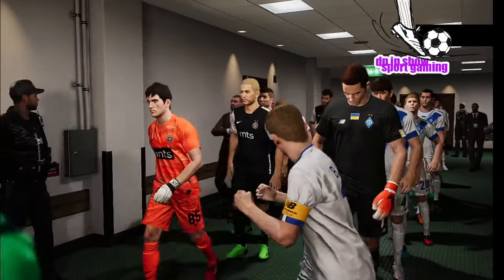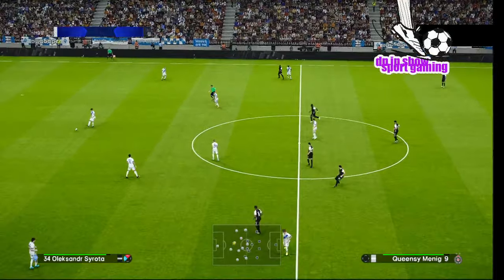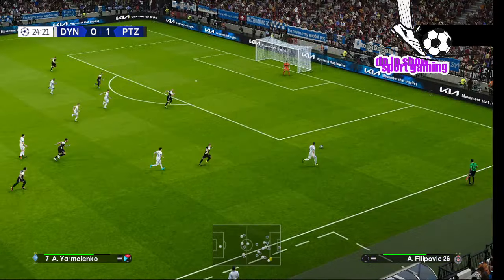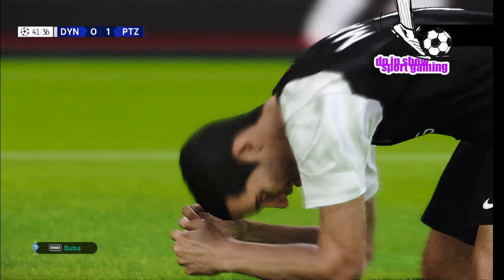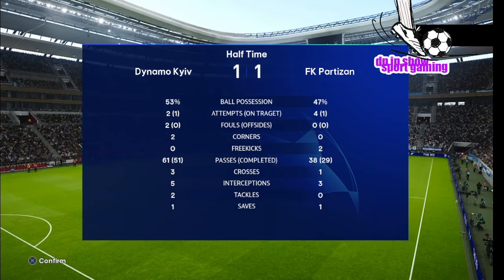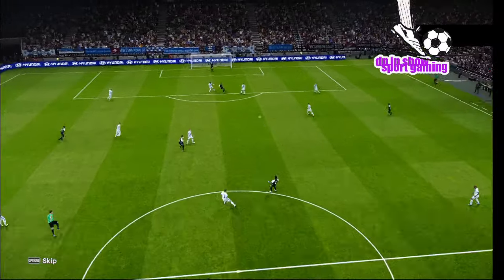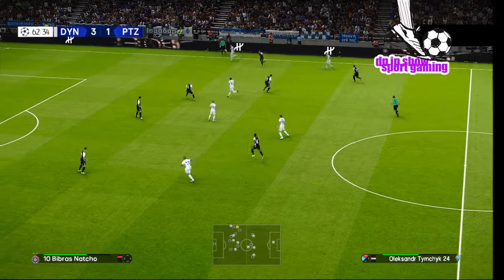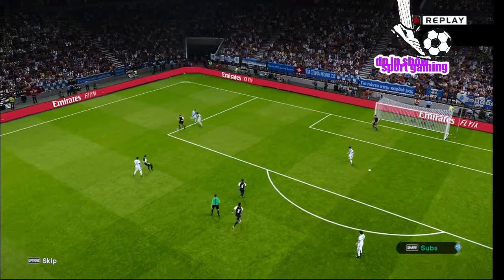⚽ Dynamo Kyiv vs Partizan Belgrade ⚽ | 🏆 UEFA Champion League (23/07/2024) 🎮 PES 21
A simulatiom of the upcomin match in the UEFA Champion League   ,   Dynamo Kyiv        vs Partizan Belgrade

 Dynamo Kyiv        vs Partizan Belgrade      - UEFA Champion League    (23/07/2024) - Full gos & Extended Highlights
 Dynamo Kyiv        vs Partizan Belgrade      - UEFA Champion League    (23/07/2024) - Full Match

Dynamo Kyiv
Partizan Belgrade
 Dynamo Kyiv        Partizan Belgrade

 Dynamo Kyiv      vs Partizan Belgrade
 Dynamo Kyiv      Vs Partizan Belgrade      UEFA Champion League
 Dynamo Kyiv      vs Partizan Belgrade      UEFA Champion League    2024
 Dynamo Kyiv       vs Partizan Belgrade      UEFA Champion League    23 July 2024

PES 2024,Partizan Belgrade ,Dynamo Kyiv Partizan Belgrade ,Dynamo Kyiv vsPartizan Belgrade ,
UEFAChampionLeague,UEFA Champion League, Dynamo Kyiv , Dynamo Kyiv vs Partizan Belgrade ,
 Dynamo Kyiv      vs Partizan Belgrade      UEFA Champion League, Dynamo Kyiv      vs Partizan Belgrade      2024,
Dynamo Kyiv      vs Partizan Belgrade    SPL 2024 23 July,